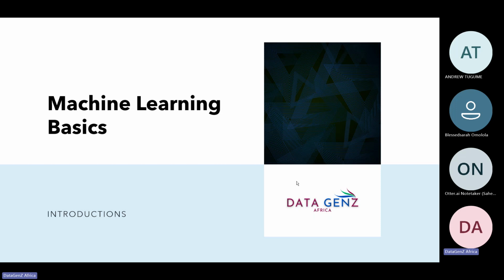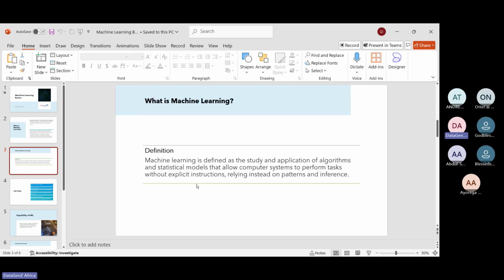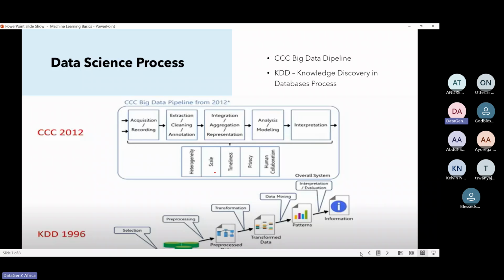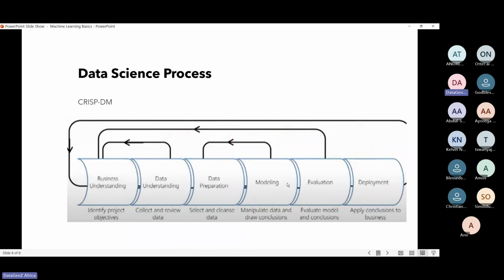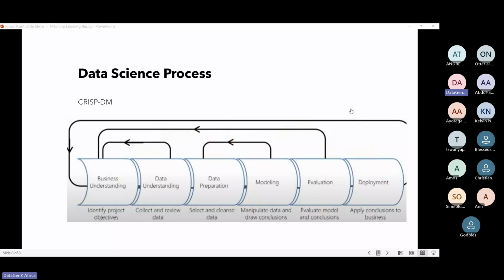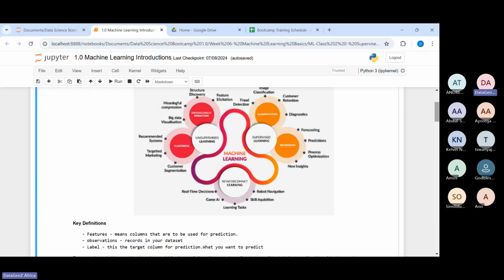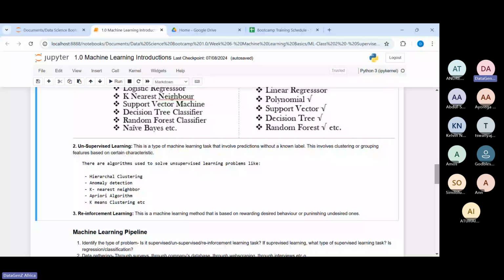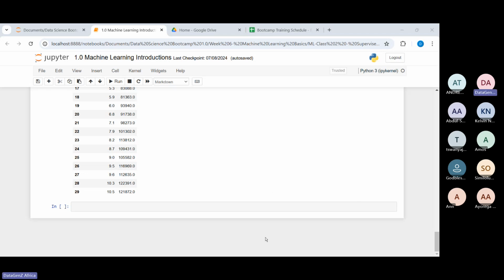Machine Learning Basics | Class 1 Recap: Introduction to ML, Types of ML Problems & Use Cases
Welcome to the recap of machinelearning Basics Class 1! 🎉 In this first class, we laid the groundwork for understanding the exciting world of Machine Learning (ML) and explored its various applications.

🔍 What We Covered:

Introduction to Machine Learning: An overview of ML, its significance, and how it’s transforming industries.

Types of ML Problems: A deep dive into the three main categories of machine learning problems—Supervised Learning, Unsupervised Learning, and Reinforcement Learning.

Real-World Use Cases: Exploring practical examples of how ML is applied in various fields, from healthcare to finance, and even everyday products like recommendation systems.

This session sets the stage for diving deeper into specific ML techniques in upcoming classes. During the Q&A, we answered participant questions and discussed how to start applying ml in real-world projects.